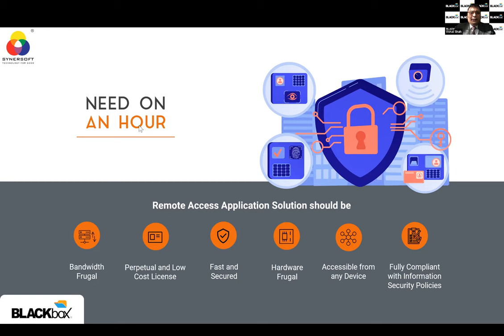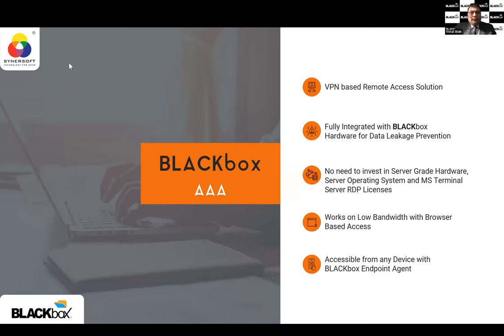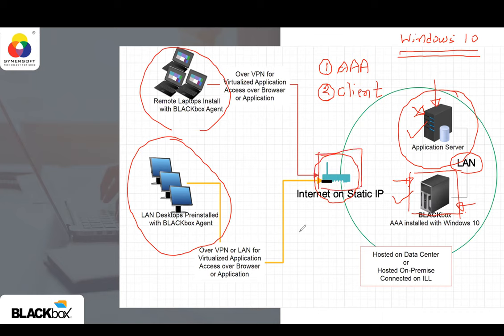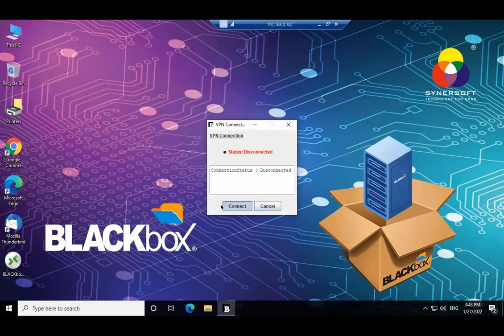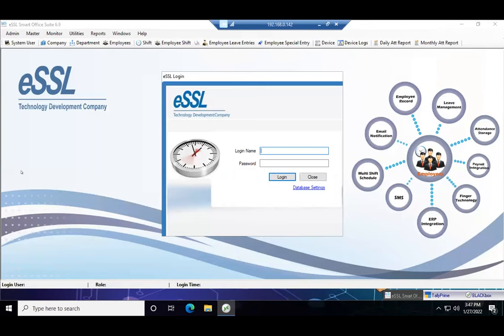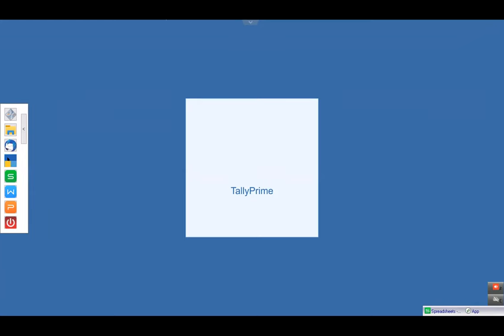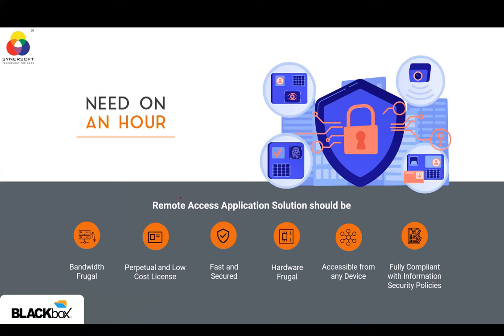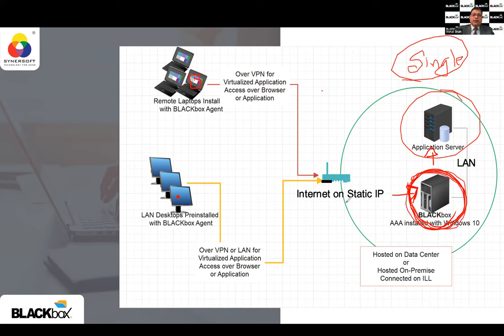How to Series With Vishal Shah - 27th January 2022